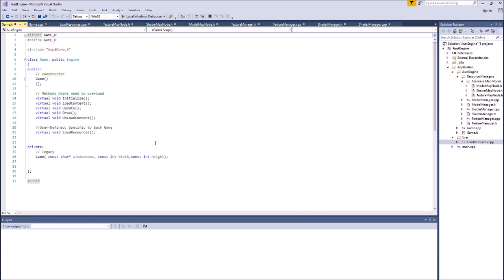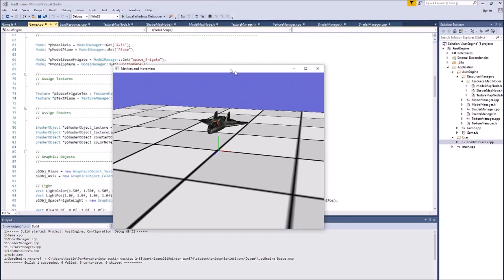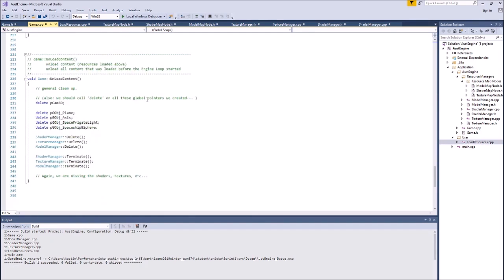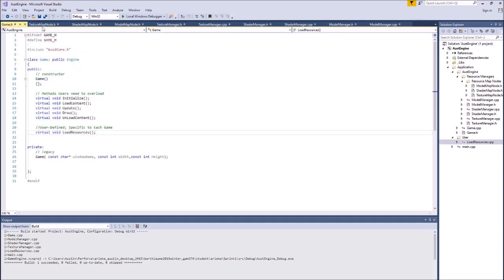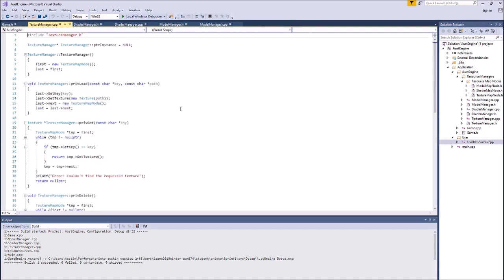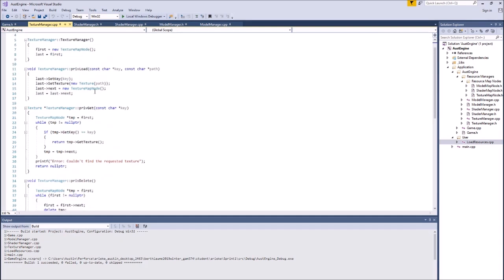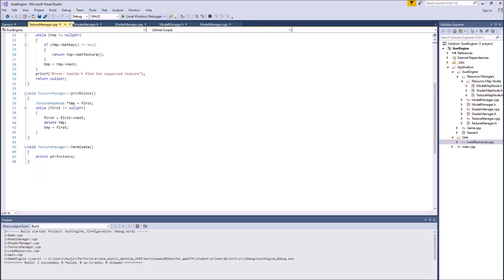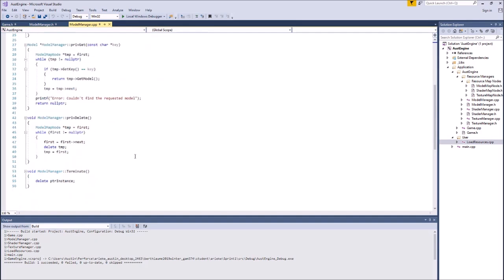Engine Progress Report 1